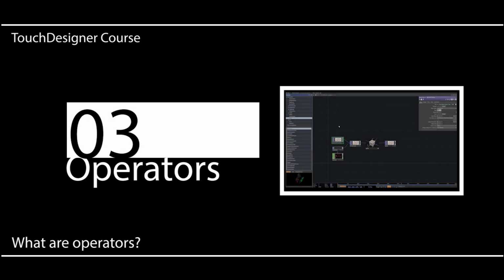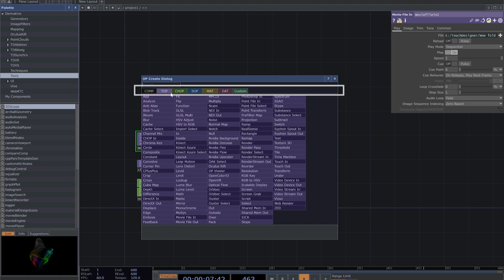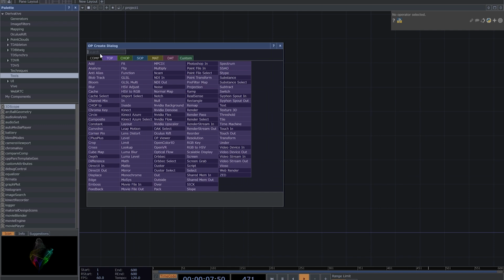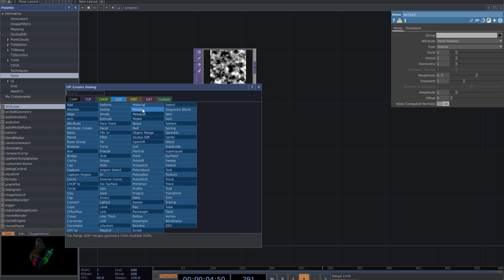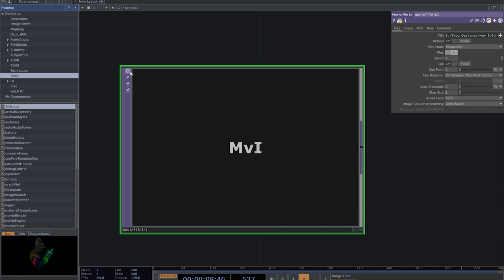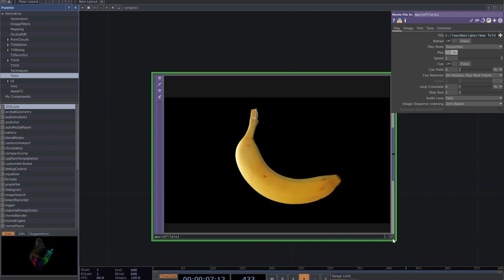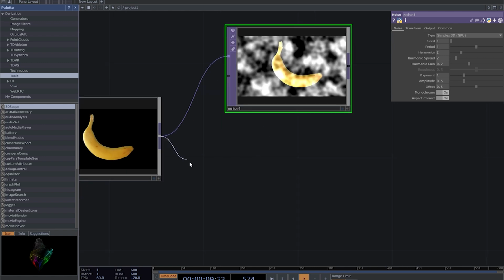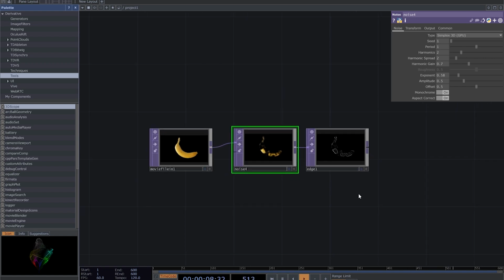TouchDesigner beginner course | 03 Operators - What are operators?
In this video, I introduce you to the operators and how to work with operators in TouchDesigner.